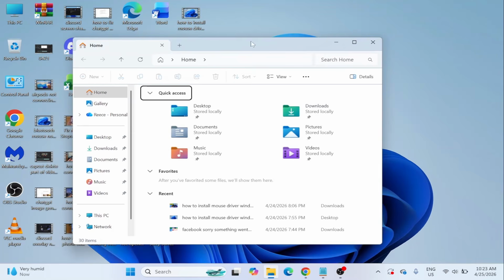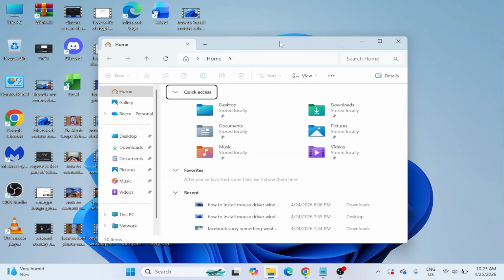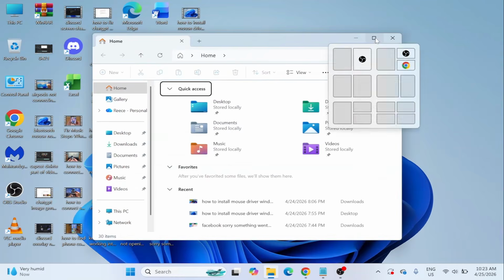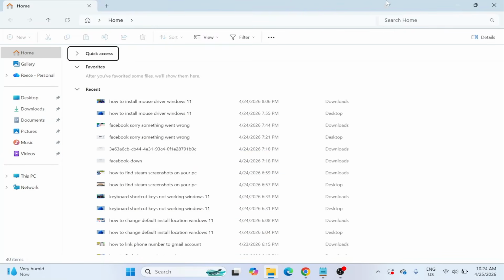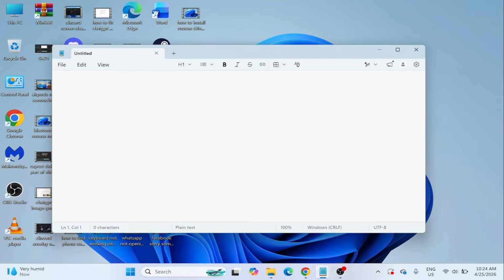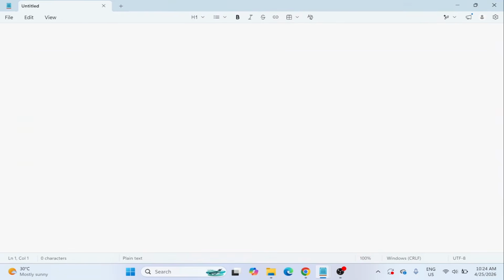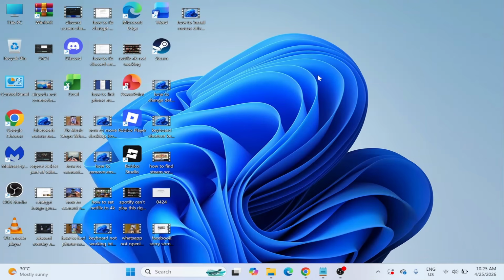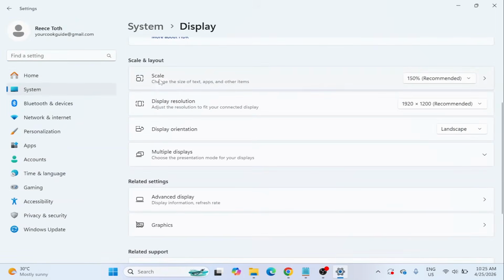How To Full Screen In Laptop & PC (Step By Step)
Learn how to full screen on a laptop for apps, browsers, and videos. This step-by-step guide explains how to use keyboard shortcuts like F11, maximize windows, and enter full screen mode in common programs.